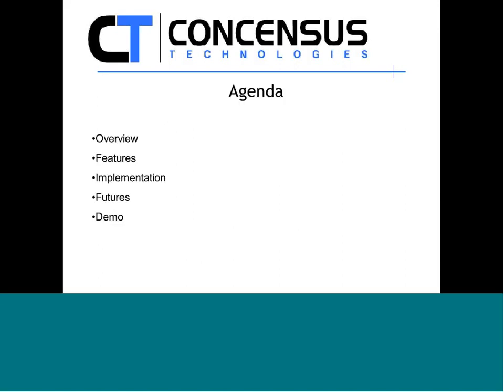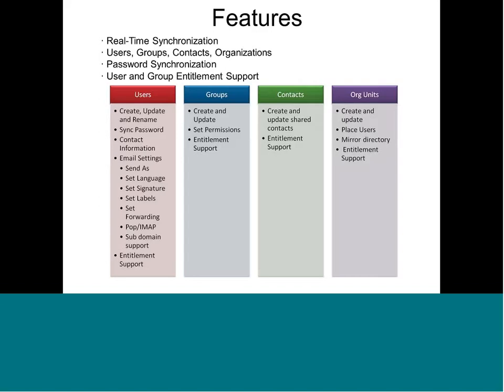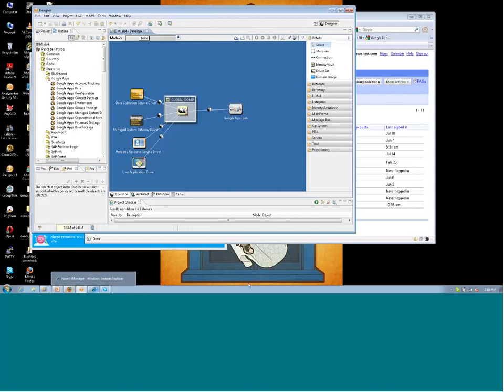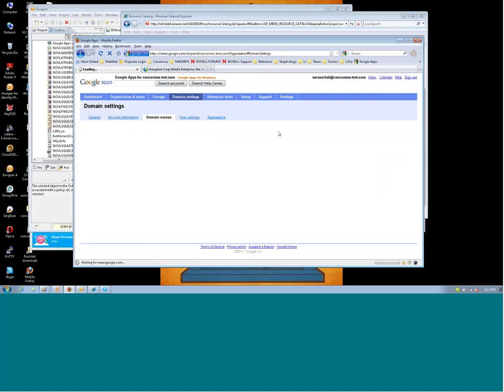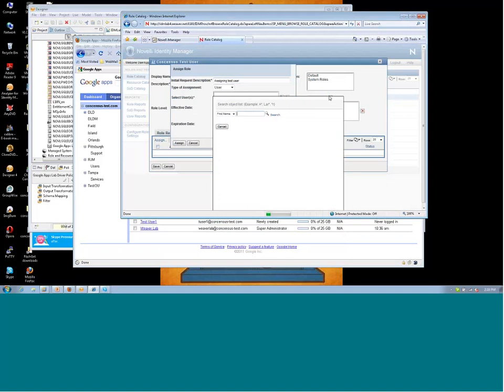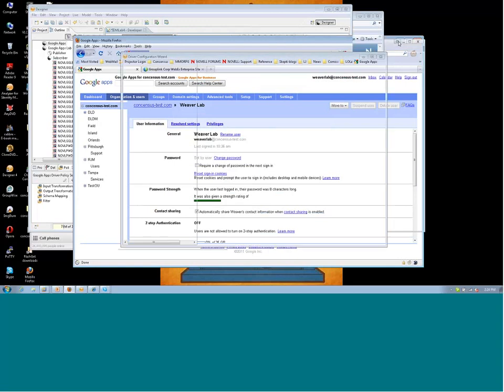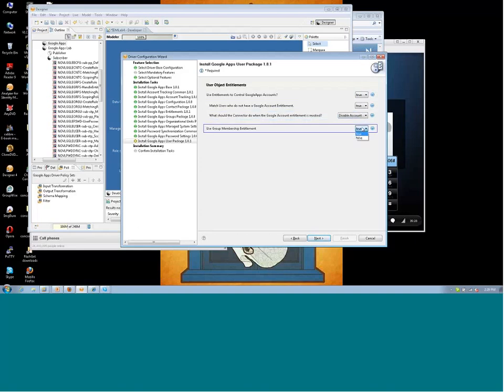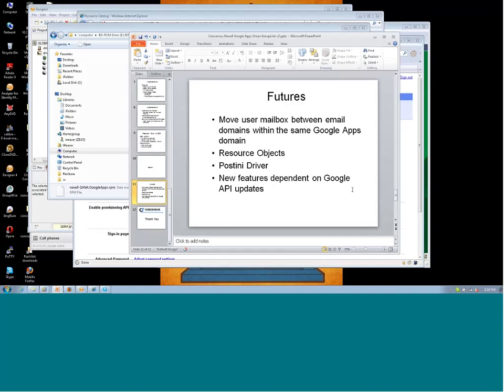Novell Tech Training Webinar Vol 26 Novell Google Apps Driver (7/21/11)